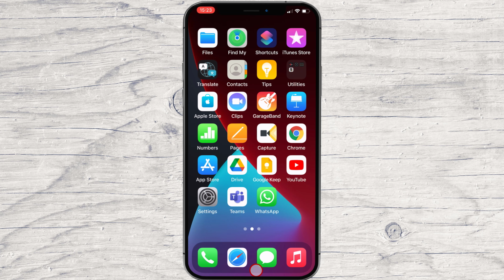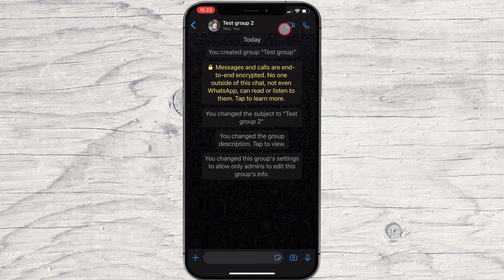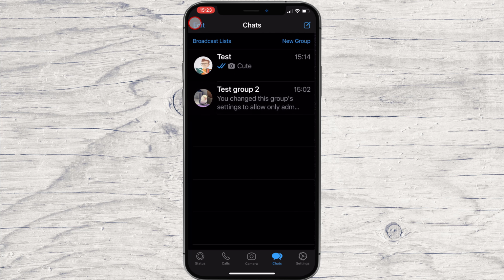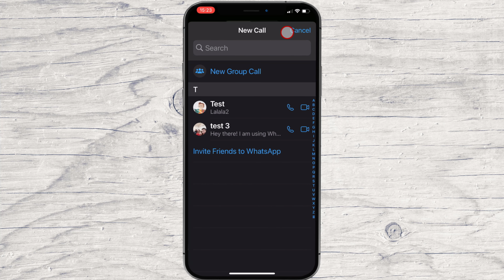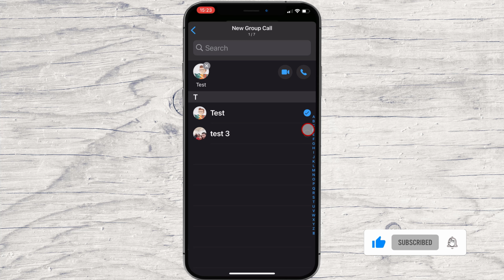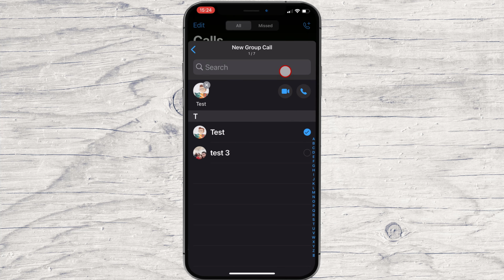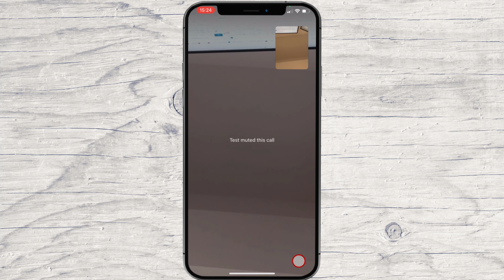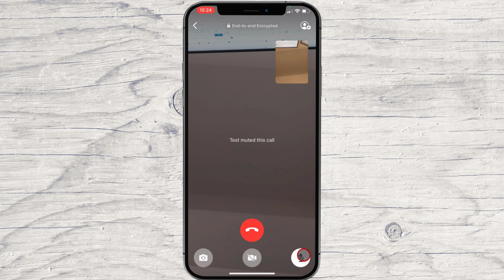How to Make a Group Call On Whatsapp for iPhone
In this video, we're going to show you how to make a group call on WhatsApp for iPhone.

WhatsApp is a great app for communicating with friends and family, but sometimes you want to make a group call. With this guide, you'll be able to make group calls on WhatsApp on your iPhone in no time!

You can start an audio or video call on WhatsApp in 2 ways.

The first method is when you have started a chat with a group of people. You can tap on that conversation.

Learn more about How to Make a Group Call On Whatsapp for iPhone.